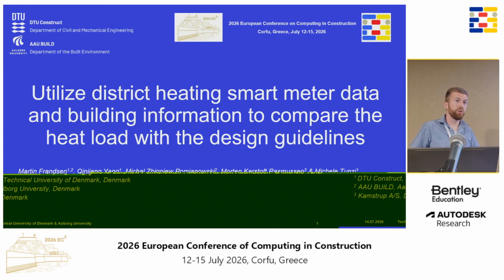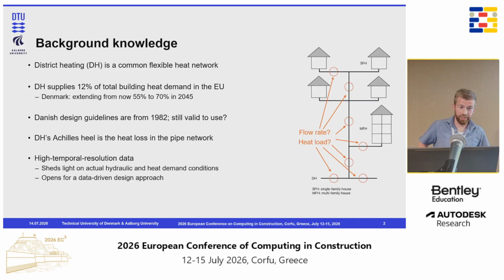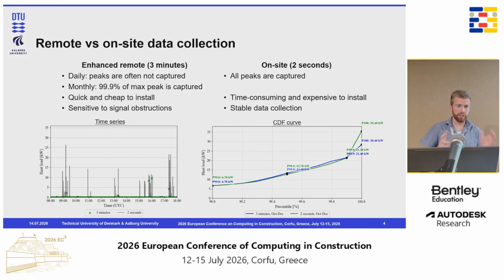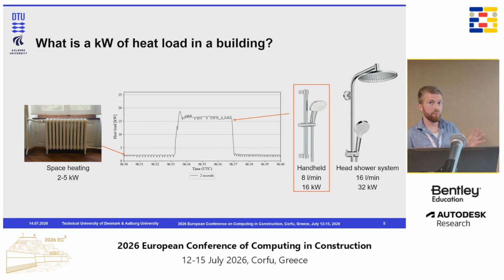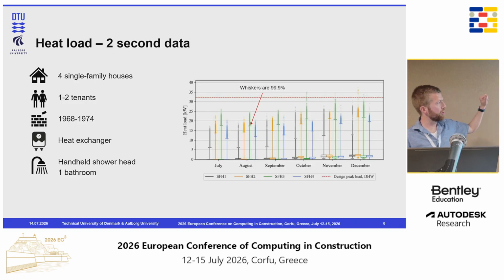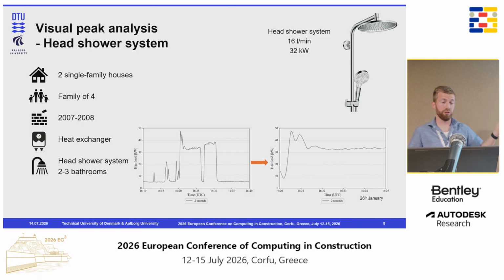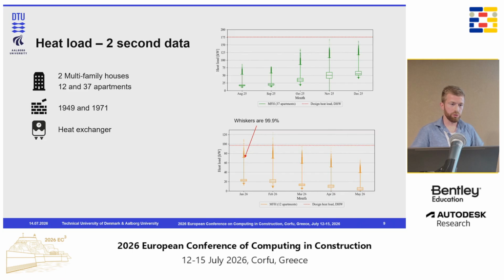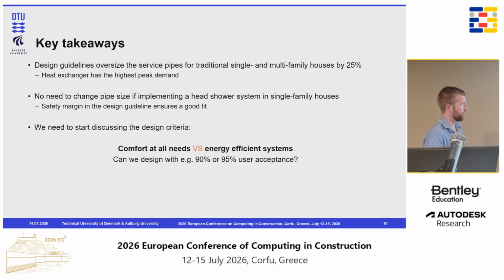2026 EC3 - 307 - Utilize District Heating Smart Meter Data and Building Information to Compare th…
"Title: Utilize District Heating Smart Meter Data and Building Information to Compare the Heat Load with the Design Guidelines

Authors: Frandsen, Martin (1,2);
Yang, Qinjiang (1);
Zbigniew Pomianowski, Michal (2);
Karstoft Rasmussen, Morten (3);
Tunzi, Michele (1)

2: Aalborg University, Aalborg, Denmark;
3: Kamstrup A/S, Stilling, Denmark

Session: Sustainability & Climate Action

Abstract: Recent instability in gas markets has strengthened demand for district heating (DH) solutions. However, design heat loads in DH systems continue to rely on outdated design guidelines that no longer represent the current heat demand. Using high-temporal-resolution data down to 2 seconds from smart heat meters and building information, this study identifies development trends in Danish residential buildings and assesses current design heat loads. The results indicate short-duration peak loads with relatively low peak power, suggesting a potentially over-dimensioned design heat load. These preliminary findings highlight the need for further investigation and may inform future improvements of DH design guidelines."